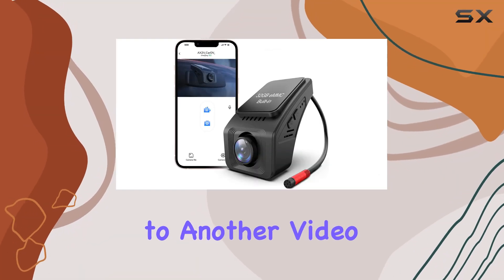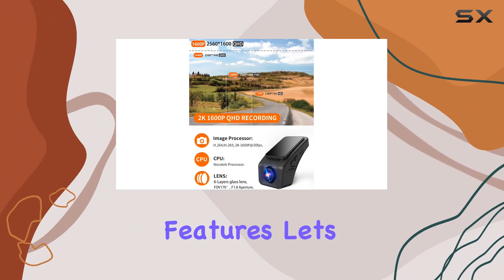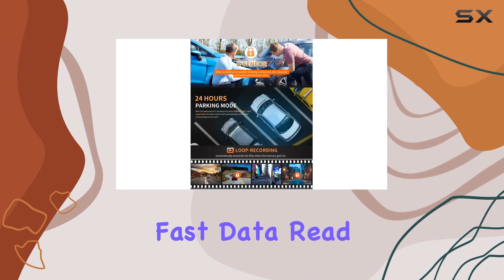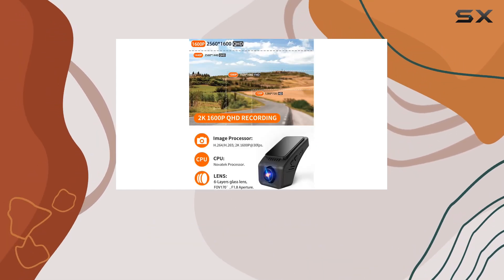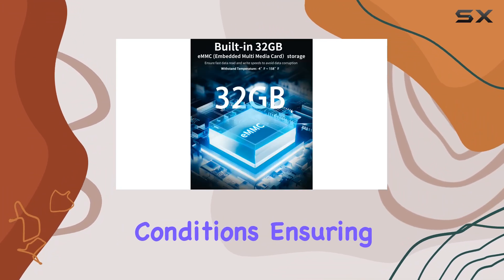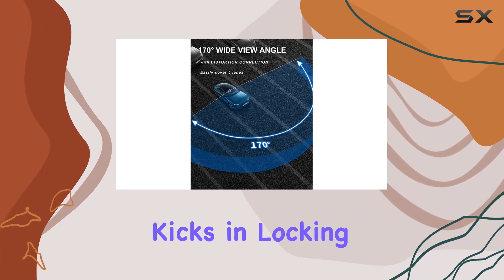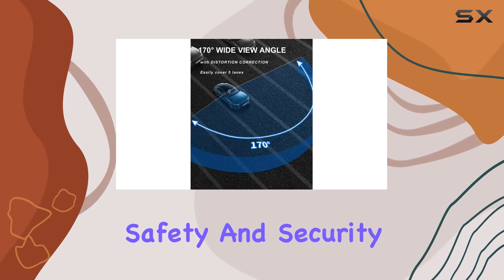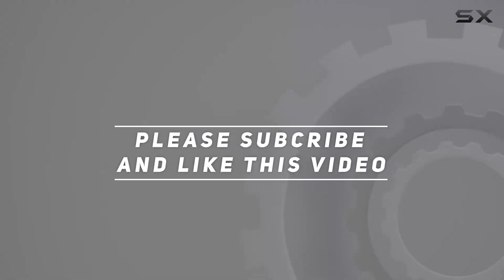AX2V 2K Dash Cam: The Ultimate Night Vision Car Camera Experience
0:00 Intro
0:06 Review

Things that we mentioned in this video:
2K Dash Cam for : B0B58YNKJQ